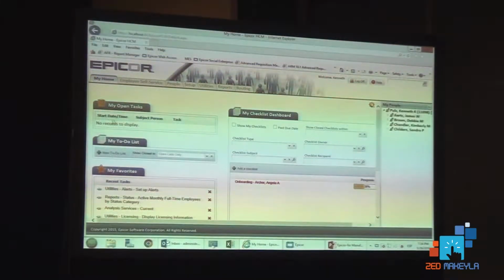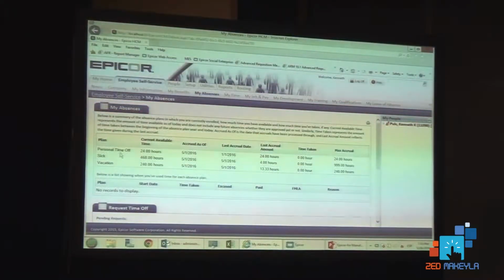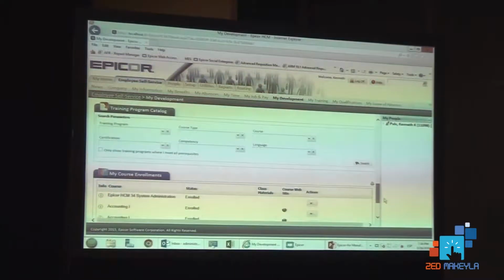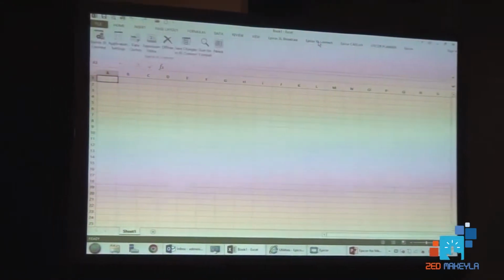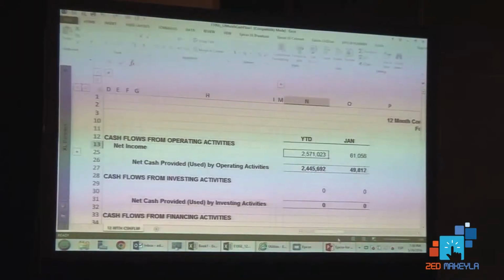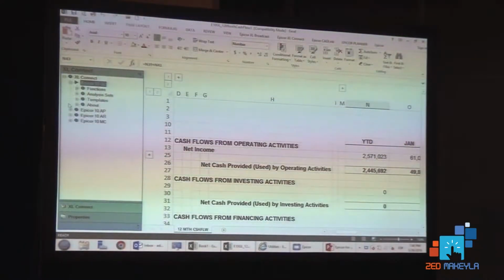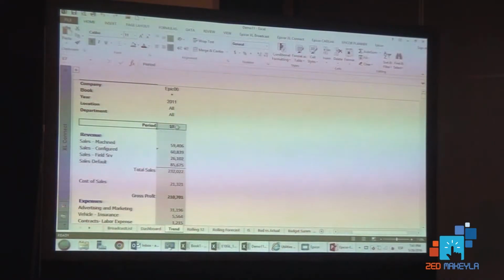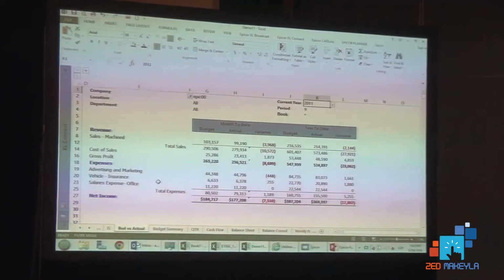ZedMakeyla Epicor Demo Cocktail - HR & ExcelConnect